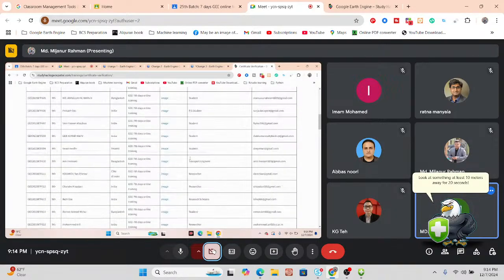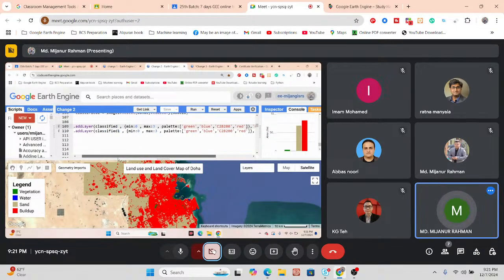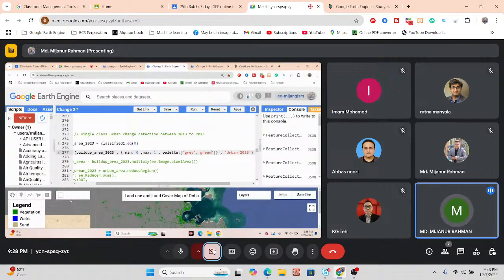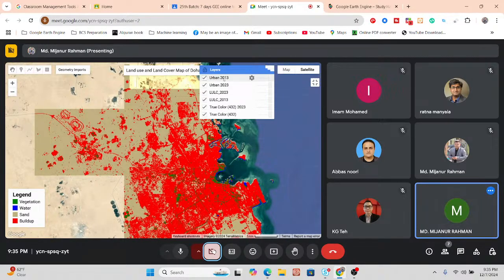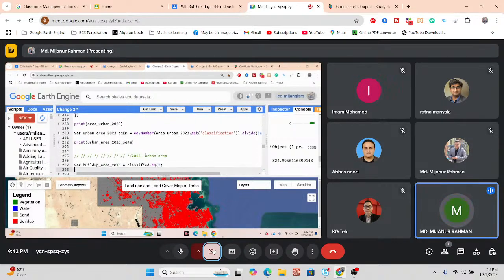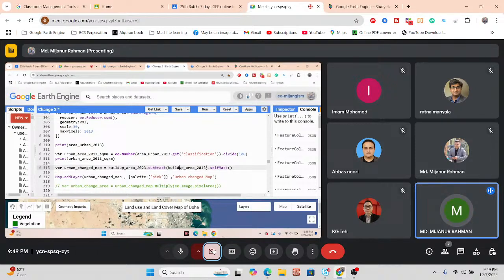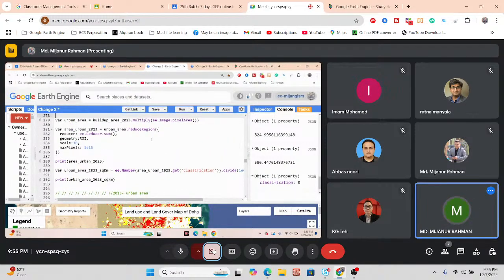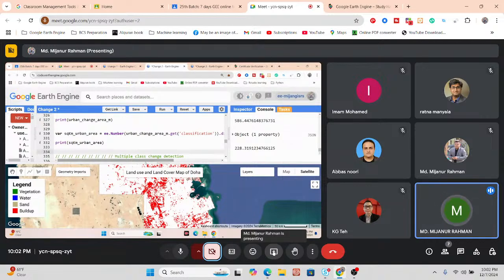Land use Land cover change Using Google Earth Engine